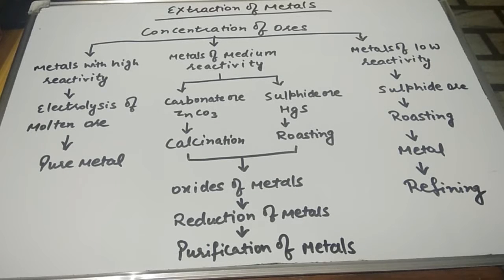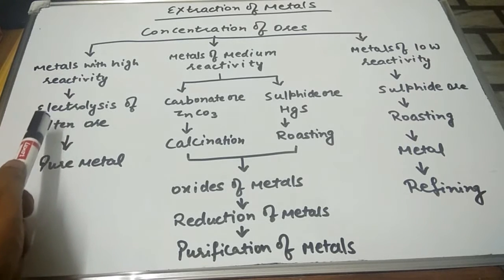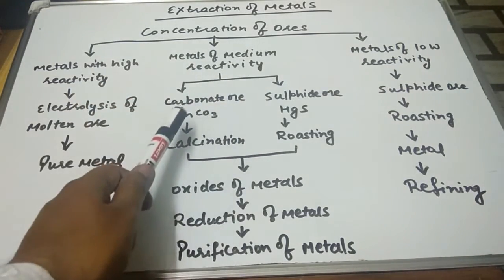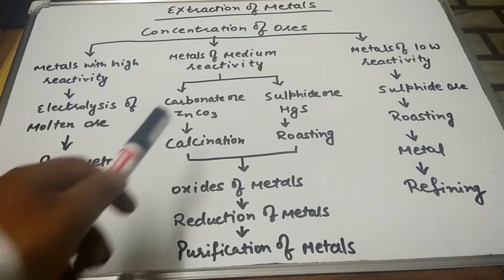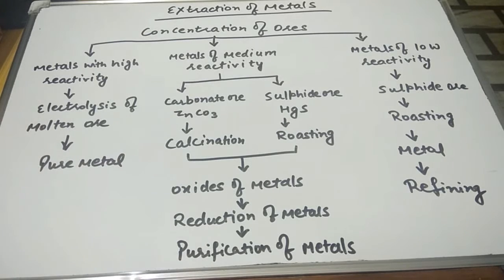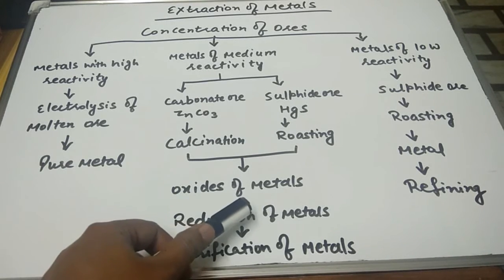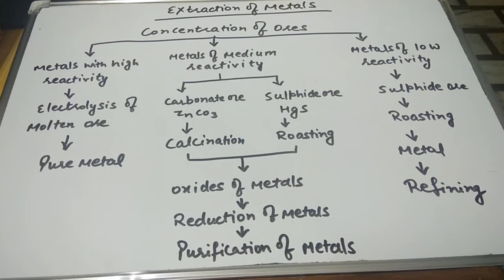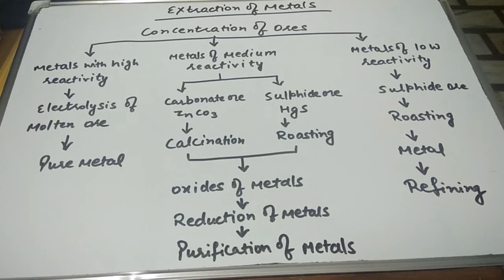Extraction Of Metals 12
In this video i have discussed about topic Extraction Of Metals with examples class 10 Chemistry.